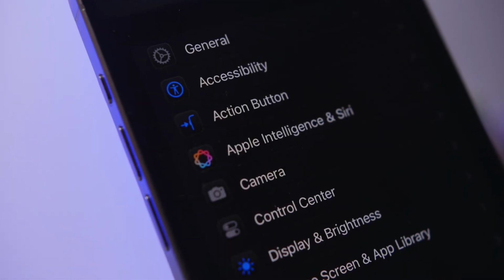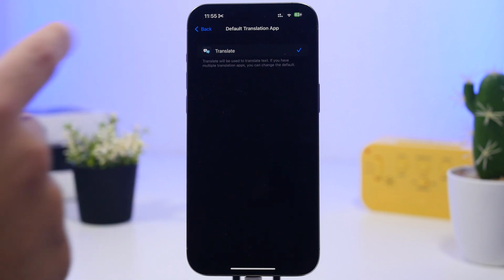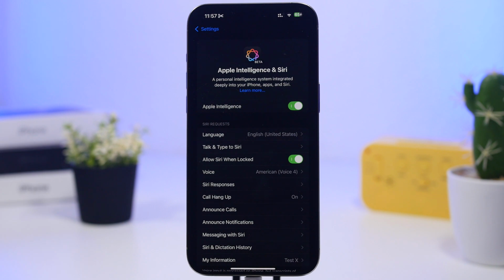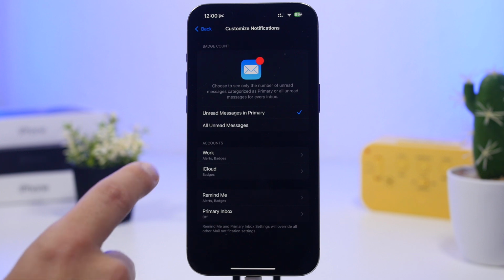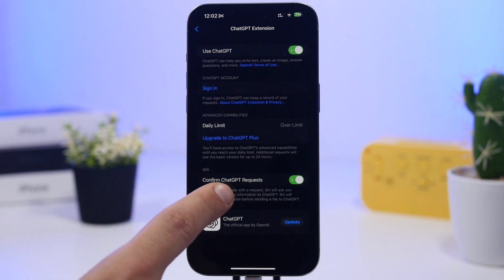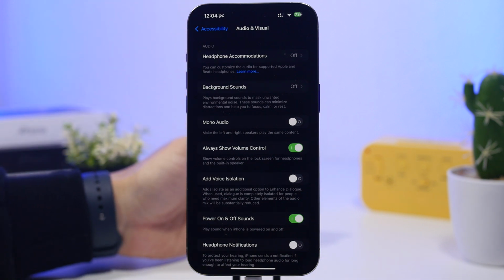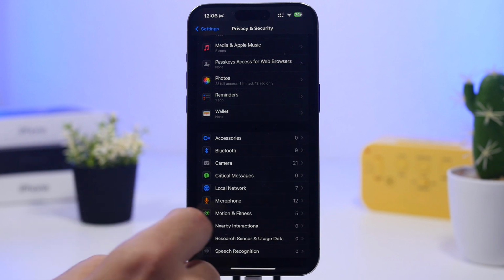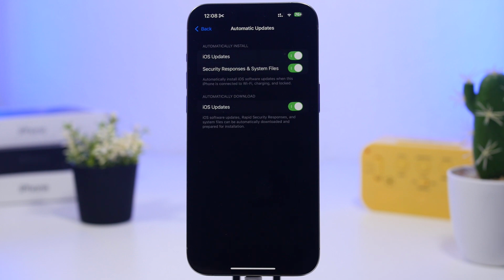iOS 18.4 - 17 Settings You NEED to Change Immediately !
iOS 18.4 settings you should change now. iOS 18.4 brings a lot of new features but a lot of new settings as well and among them are settings that you should change.

Here are 17 iOS 18.4 settings that every iOS 18.4 user should change on their device. Change / configure these settings the right way to get better battery life, better security and overall better performance on iOS 18.4

Notifications 0:00
Translate 1:08
Maps 1:40
Safari 2:09
Ai 2:45
Mail 3:24
Mail badge 4:09
Hide recently 4:40
ChatGPT 5:13
Confirm with Siri 5:53
Limit 6:23
Slider 7:06
Battery 7:43
Location 8:19
Privacy 8:19
Background 9:34
Updates 10:03